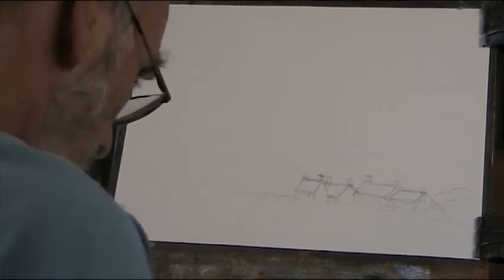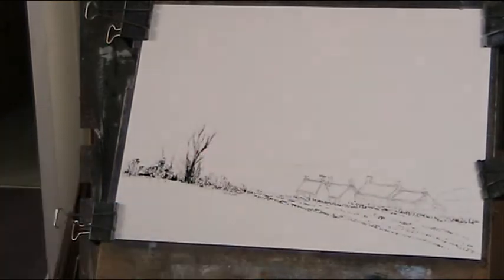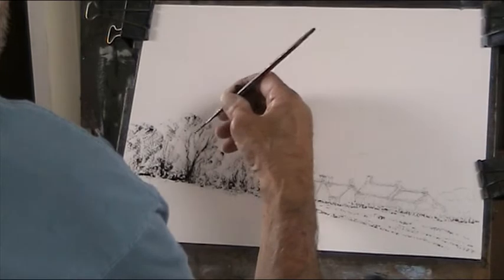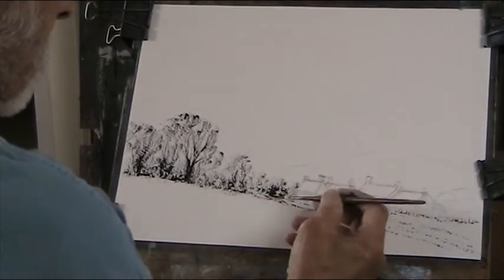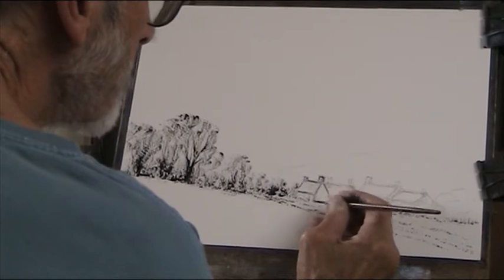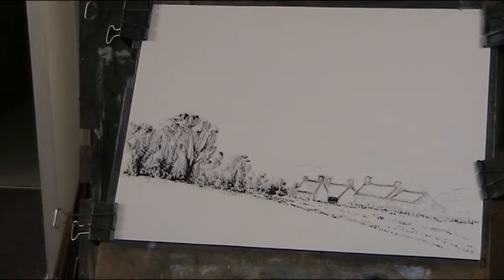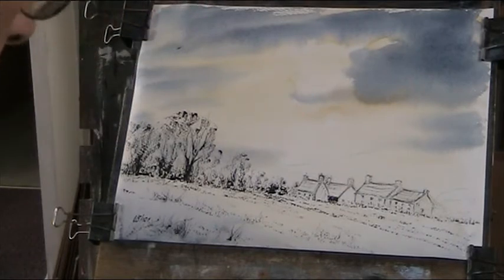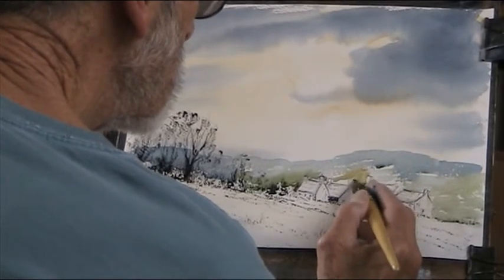Simple cottages in the Dales. Line and wash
As simple as i can make it using black waterproof ink and a rigger.
The cottages are very sketchy but the colour washes are quite pleasing. I might strengthen them when I can see a better way to depict them. If I do, I'll show the finished product.